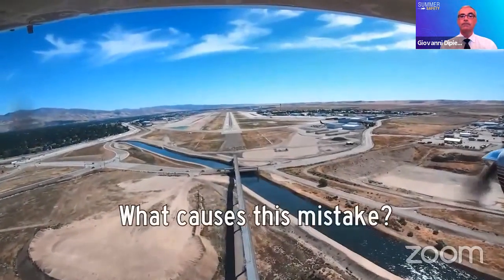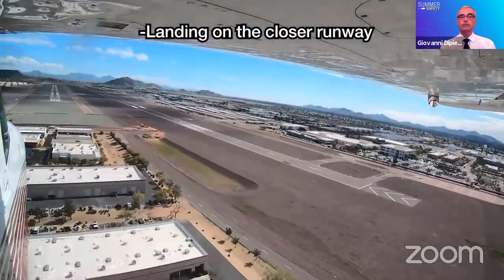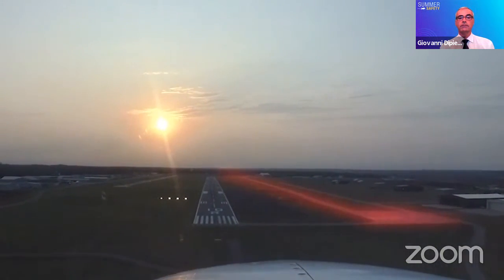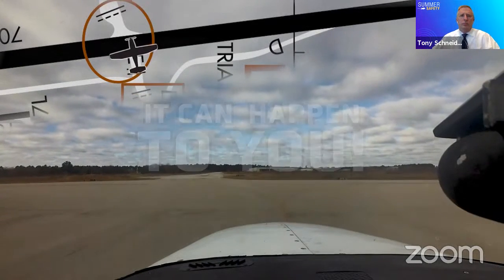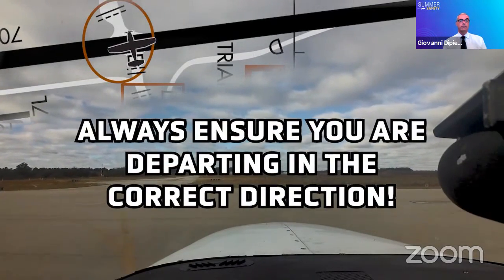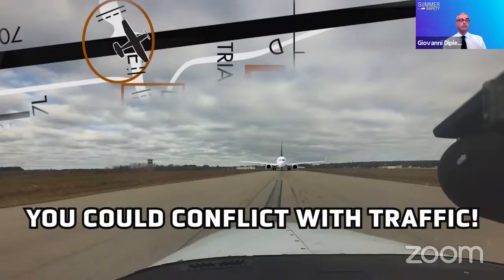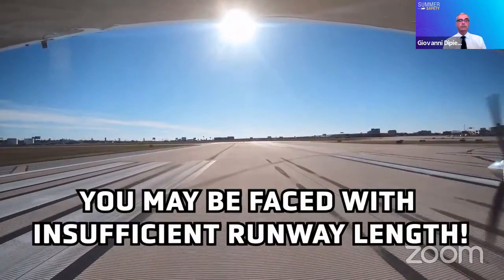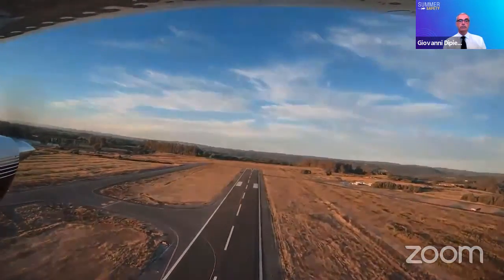Runway Safety – Summer Safety Series Webinar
The FAA hosts a virtual meeting to discuss runway safety and highlight resources available to general aviation pilots.